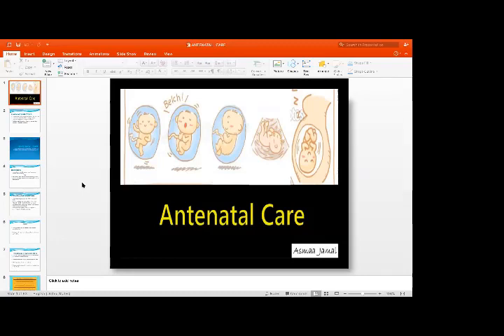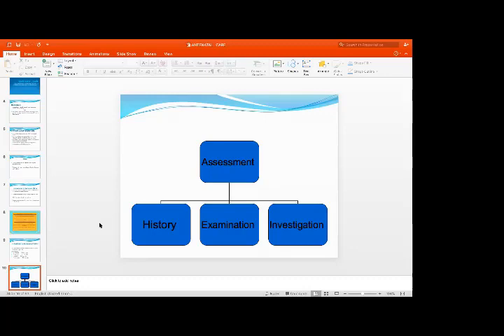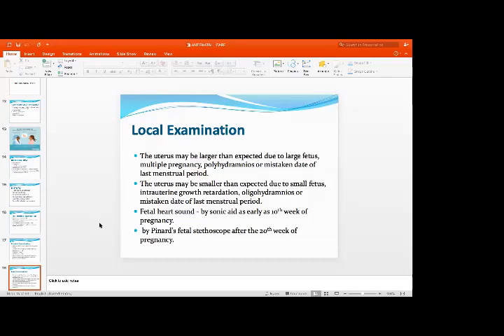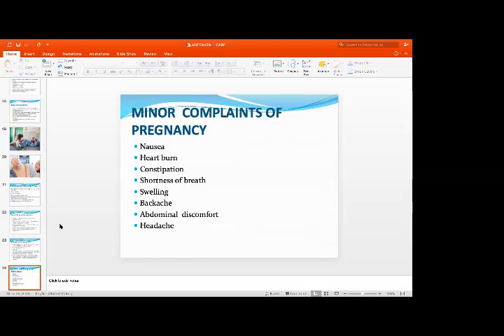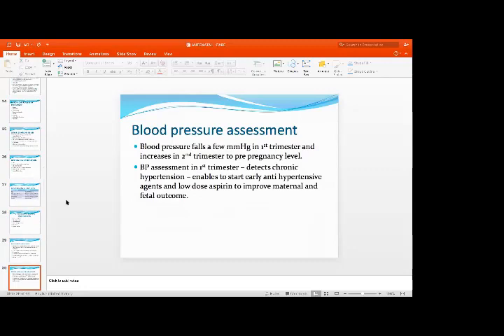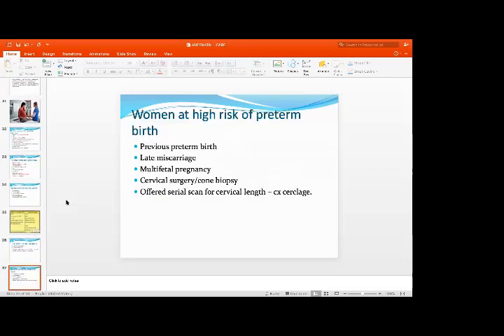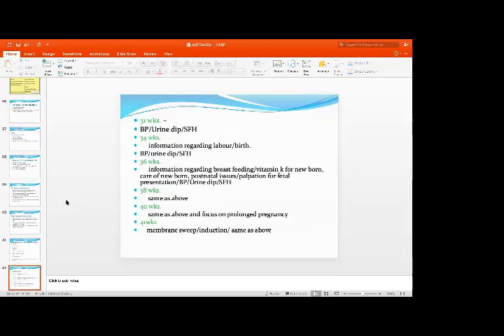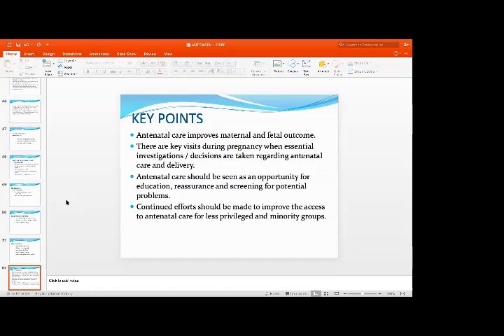6 30 2020 Antenatal Care